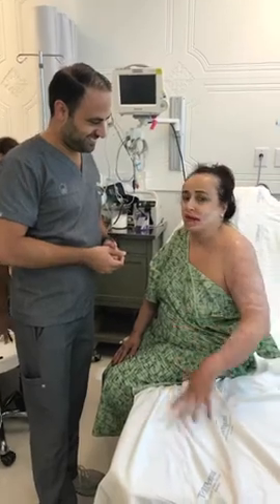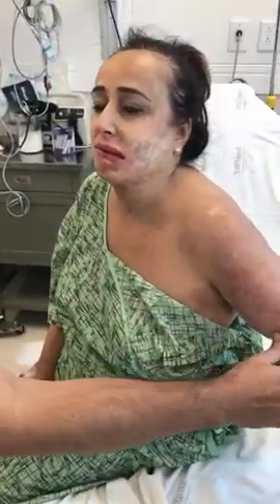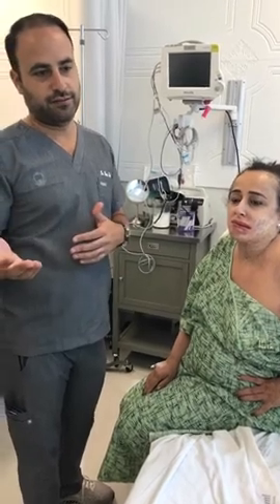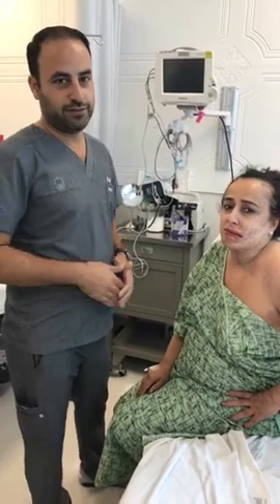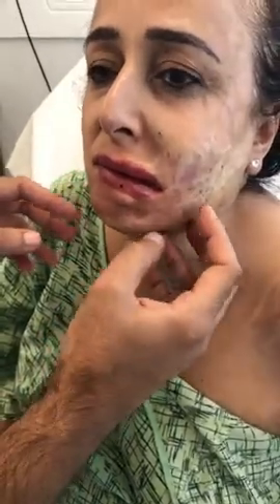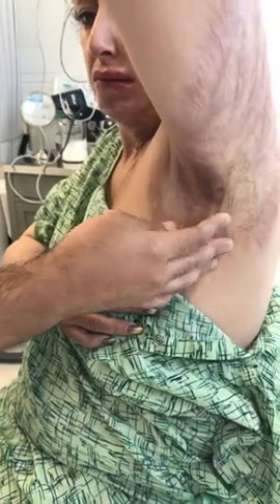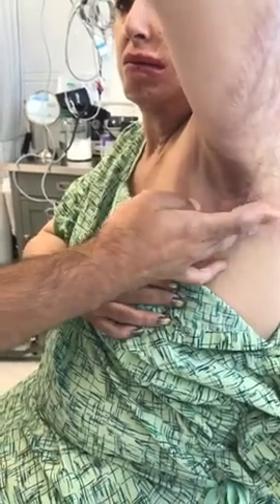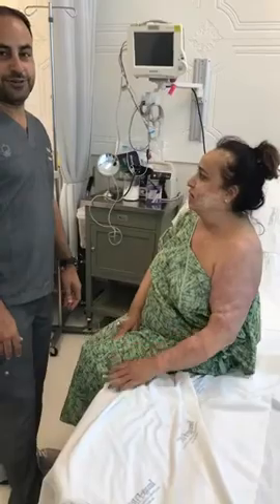Chemical burn victim getting treated with ALMI and PRP and soon stem cells from bone marrow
This patient has just been treated with autologous micronized fat and platelet rich plasma after a burn sustained during childhood.    She will soon return for follow up and a second treatment using actual adult stem cells from bone marrow.  These procedures are still being studied and we will follow up with the results soon